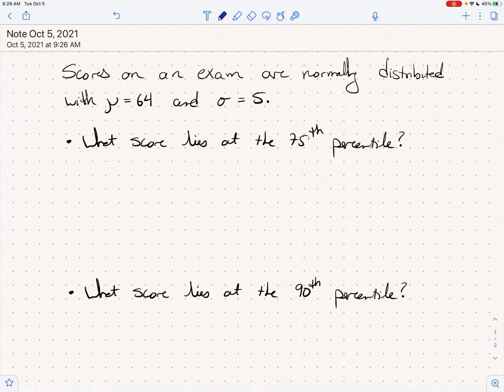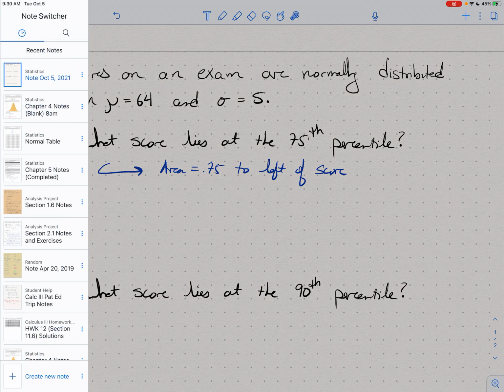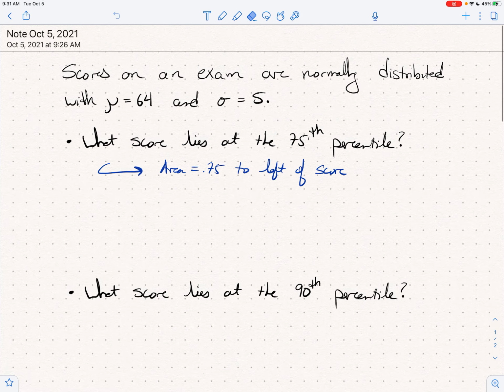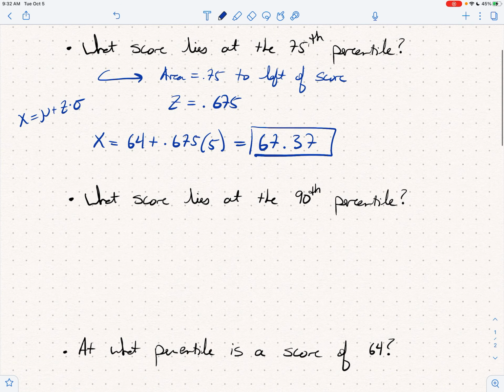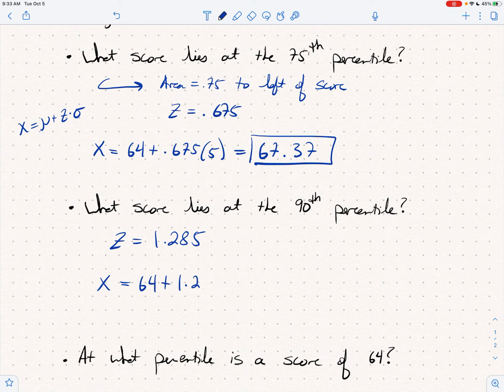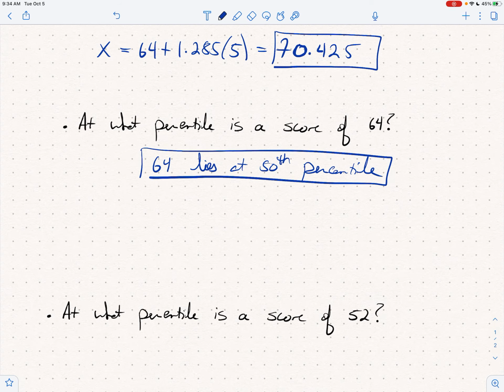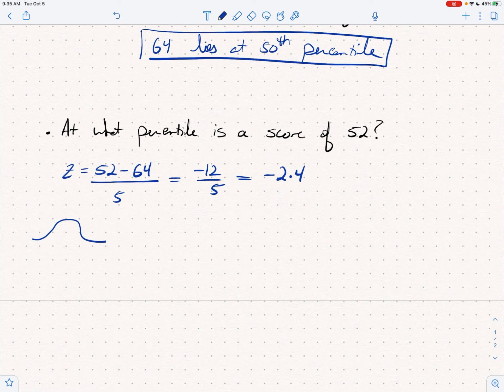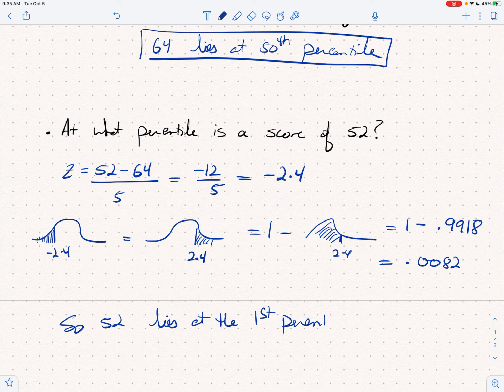Statistics: Percentiles and Normal Distribution (1)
In this video, we find the data value (in a data that is normally distributed) that lies at a given percentile.